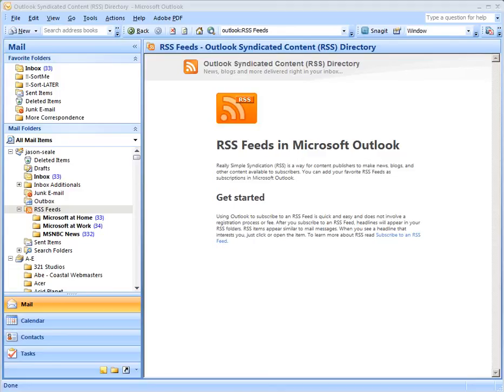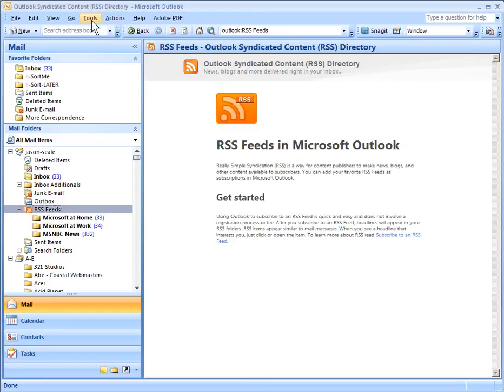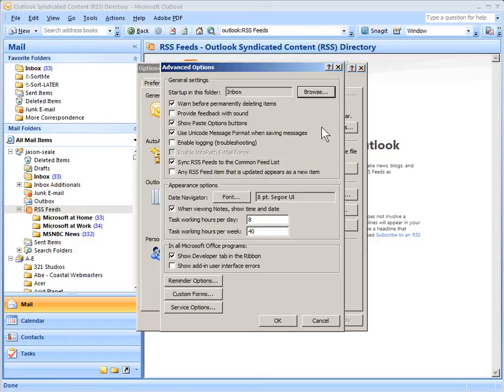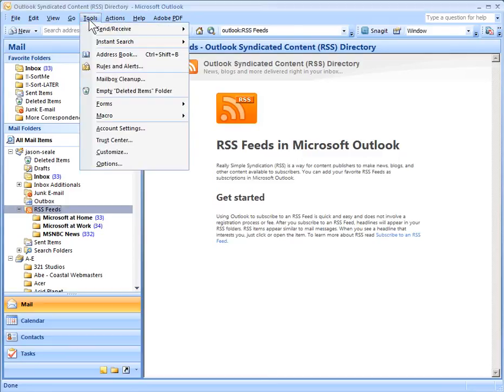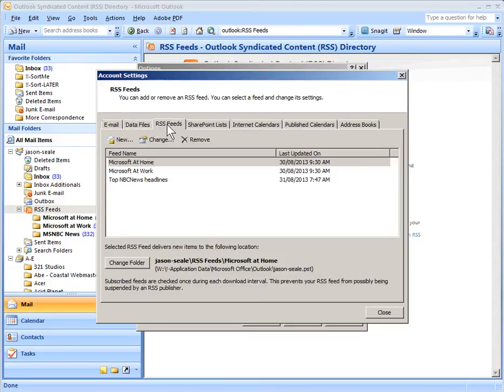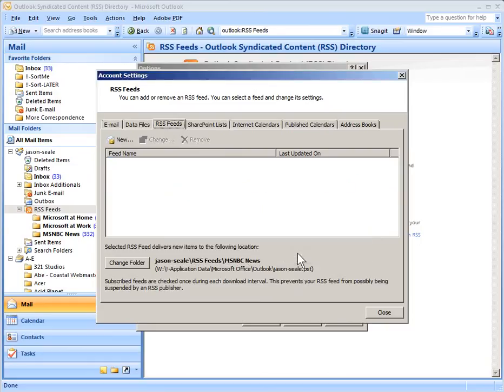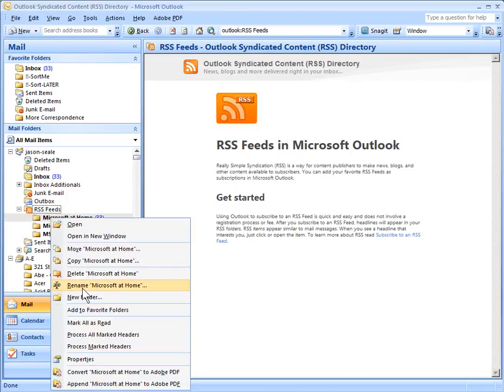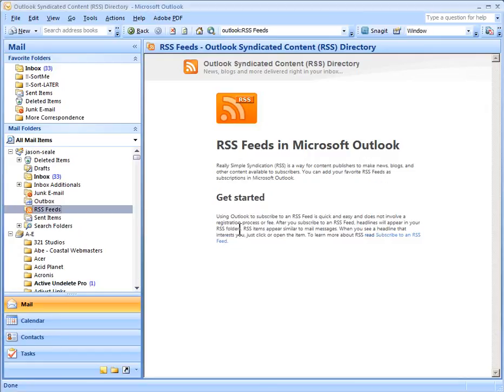Disable and Remove RSS Feed Support in Outlook 2007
Are you frustrated with RSS Feed slowing you down or reappearing in Outlook 2007, even after you remove the feeds. Try these simple steps to solve your problem.

Clean RSS feed from Outlook 2007 for good!

A permanent solution ...